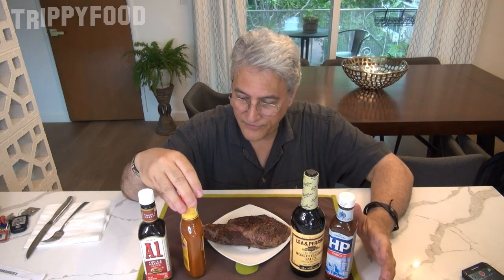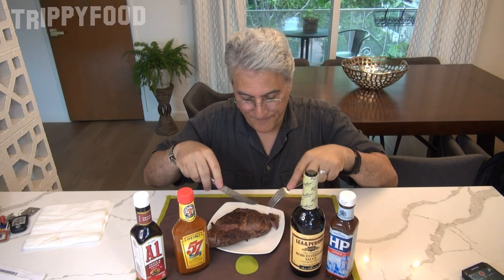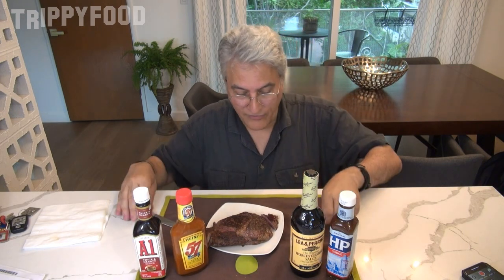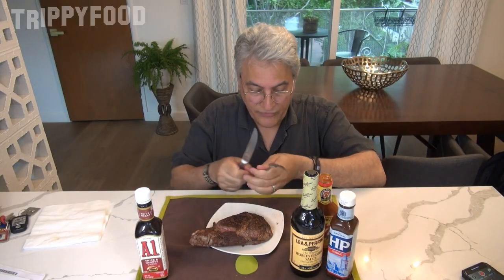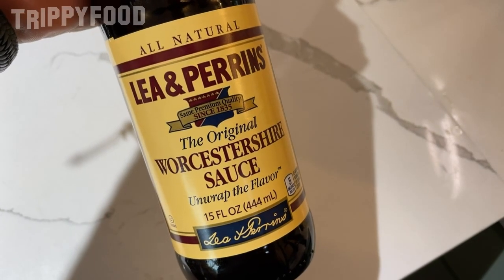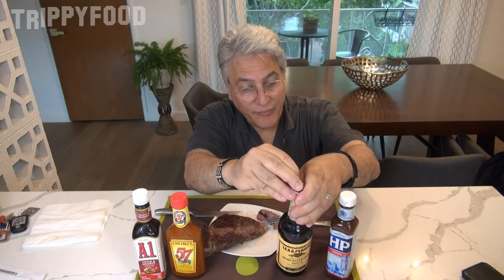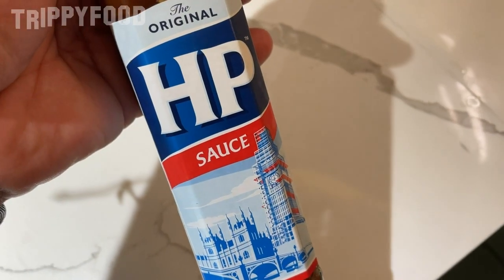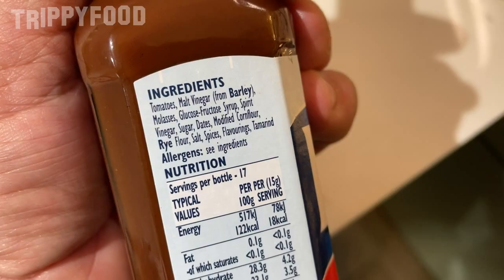Viewer's Choice: Epic Steak Sauce Battle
By request of subscriber Miguel Rangel, we decided to pit four sauces typically used as steak sauce (A1, Heinz 57, HP Sauce, and Worcestershire Sauce) against each other to see which becomes the one to reach for when you're sinking your teeth into a nice rib eye.